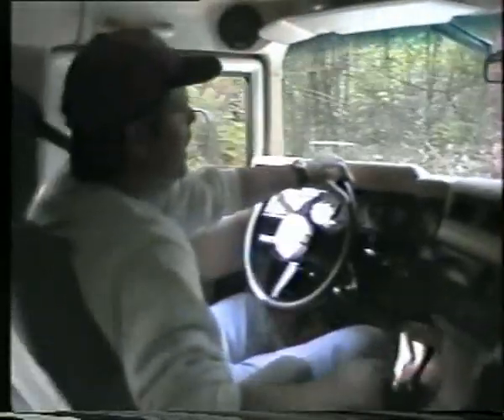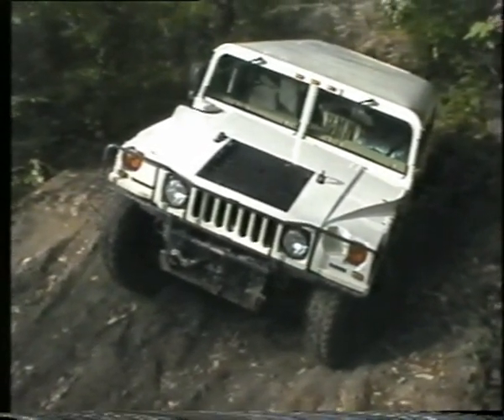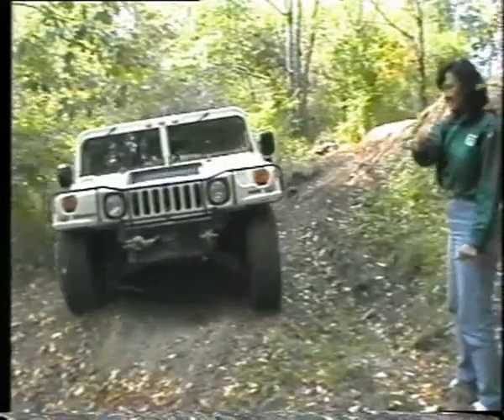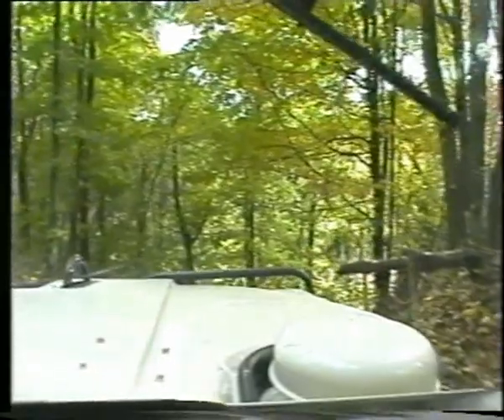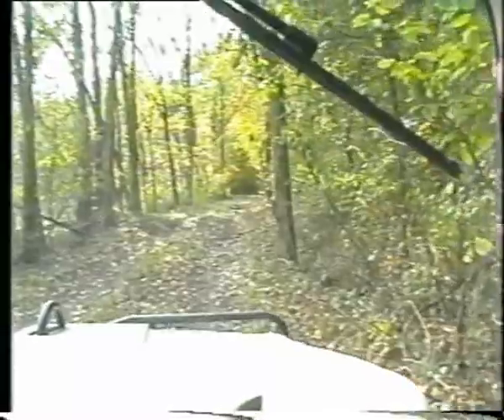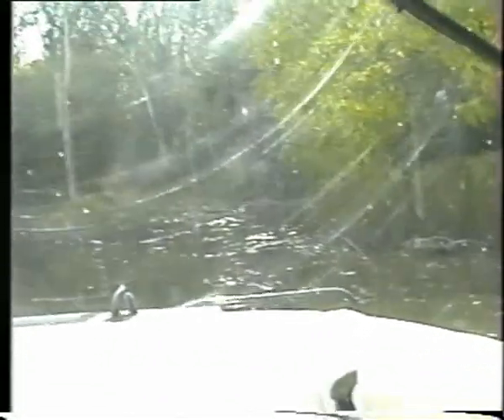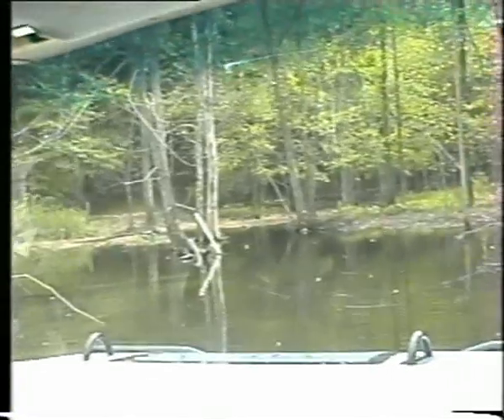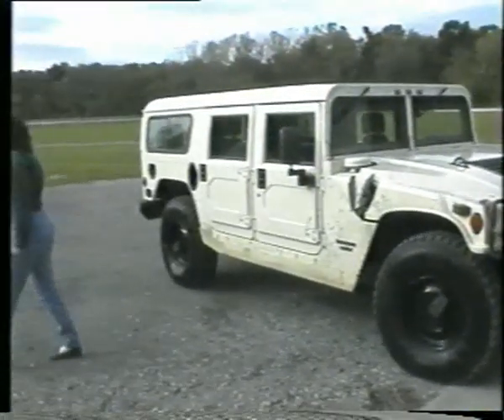HUMMER H1 part 6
This vid in several parts show's my visit to the AM General Hummer Factory including a Hummer drive instruction course at the original factory testtrack in a 1998 Hummer with the V8 Turbodiesel and BTM.